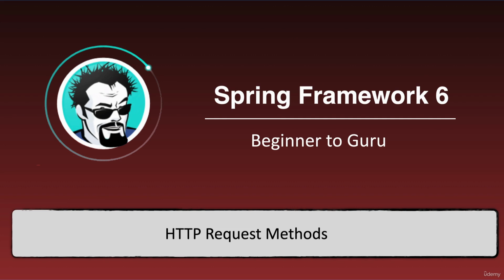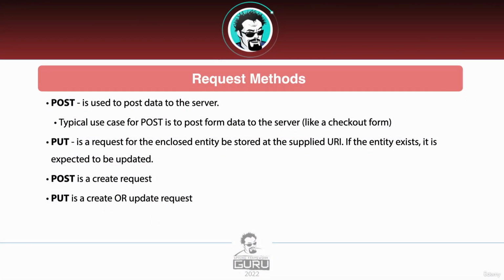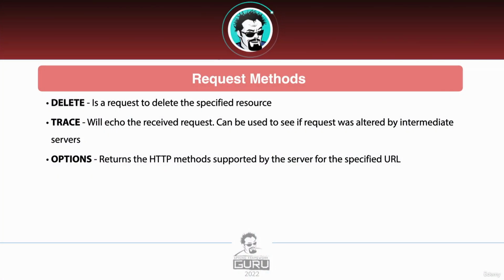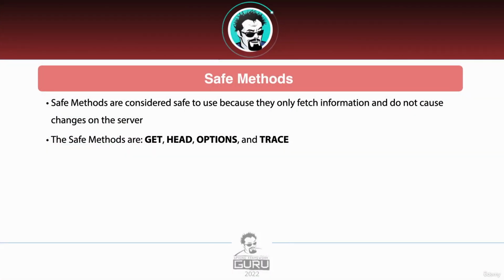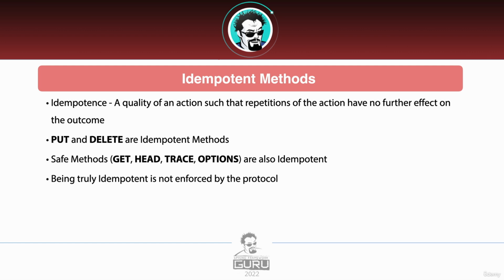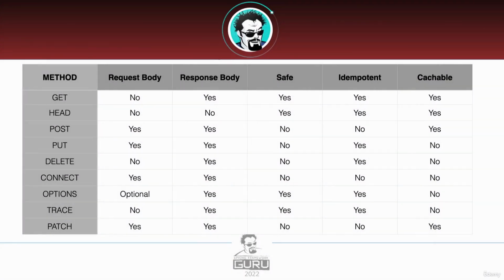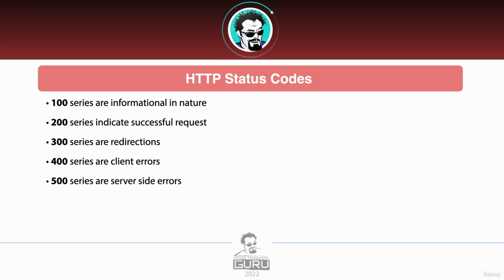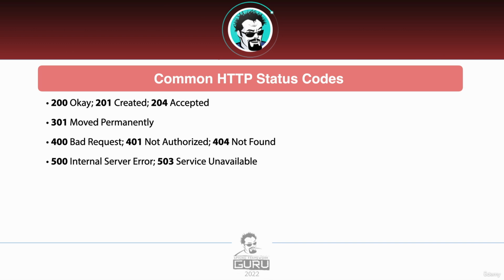44 - HTTP Request Methods